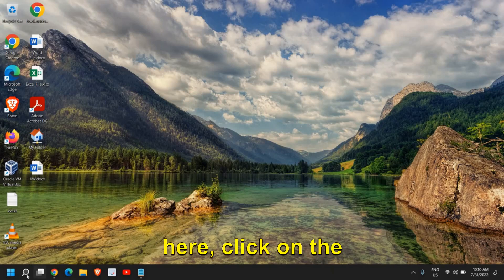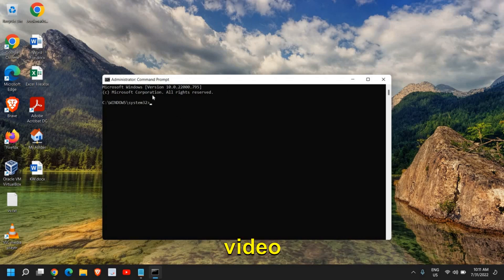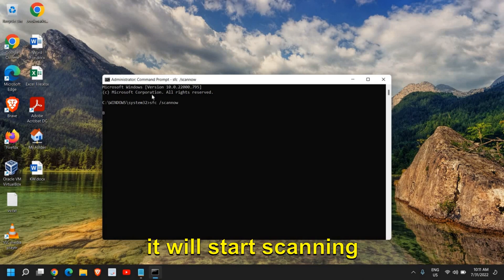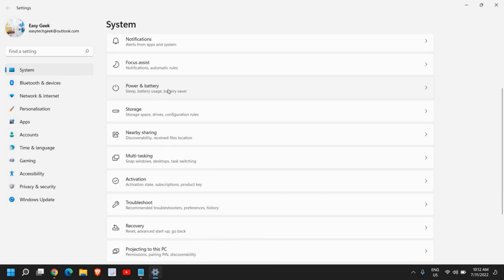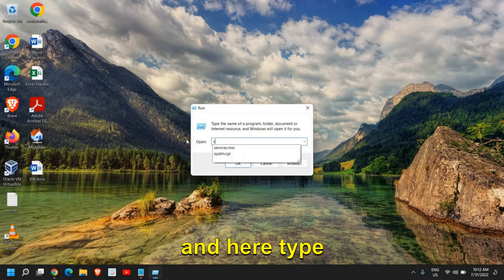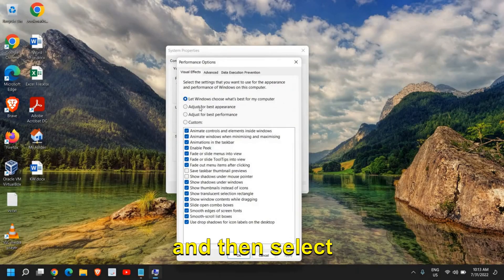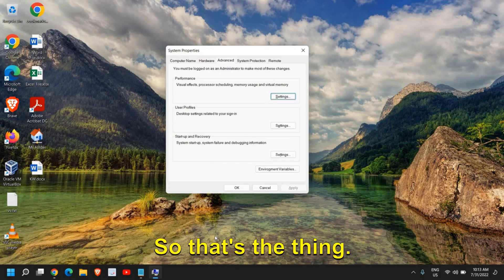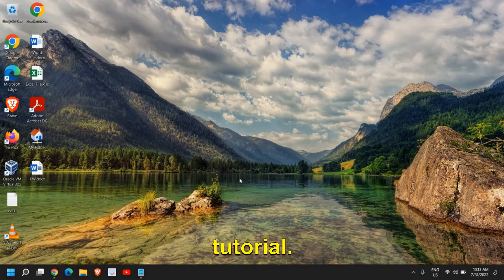Games Keeps Crashing Windows 11 FIX (Easy 2023 FIX)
If you're experiencing frustrating game crashes on your Windows 11 system, you've come to the right place. In this video, we'll provide you with an easy and effective fix to resolve game crashes on Windows 11 in 2023.

Game crashes can be incredibly frustrating, interrupting your gaming experience and hindering your progress. But fear not, as we have a simple solution that will help you get back to gaming without any interruptions.

In this video, we'll walk you through the step-by-step process of fixing game crashes on Windows 11. Our method is specifically tailored for the year 2023, ensuring compatibility with the latest updates and optimizations.

By following our instructions, you'll be able to identify the root cause of the crashes and implement the necessary fixes. We'll cover various troubleshooting techniques, including updating drivers, adjusting system settings, and optimizing your gaming setup.

Don't let game crashes ruin your gaming sessions any longer. Join us in this video and discover the easy 2023 fix for game crashes on Windows 11. Get ready to enjoy uninterrupted gaming and take your gaming experience to the next level!

Remember, for more personalized advice based on your specific channel data, switch to our "Advanced" mode. You'll gain access to tailored recommendations that will help you optimize your content and grow your audience even further. Give it a try by toggling the mode on top of your screen. You won't regret it!